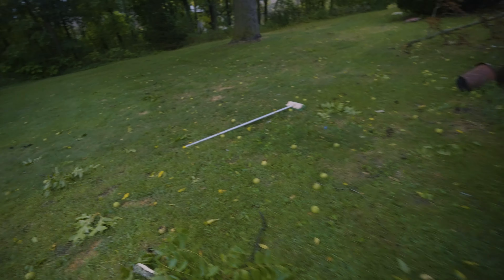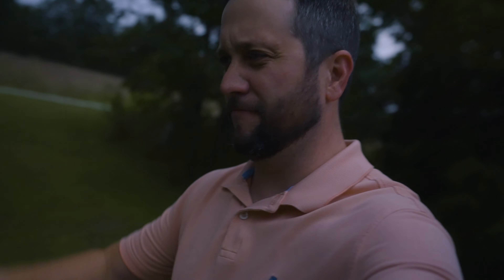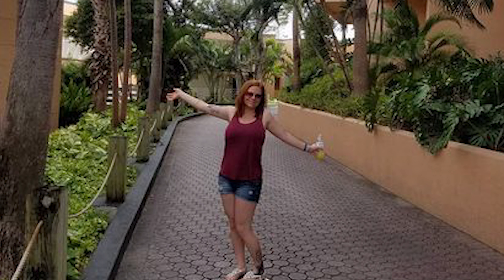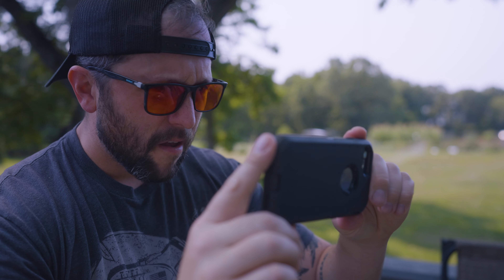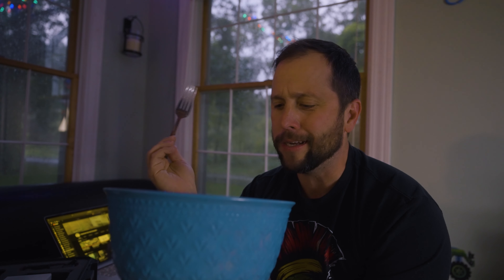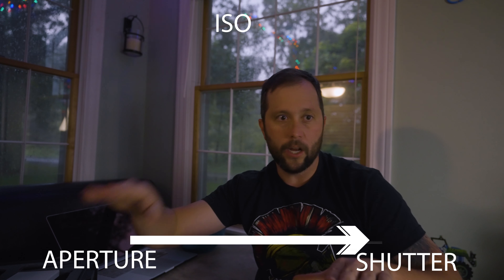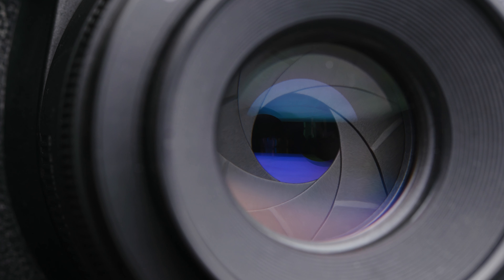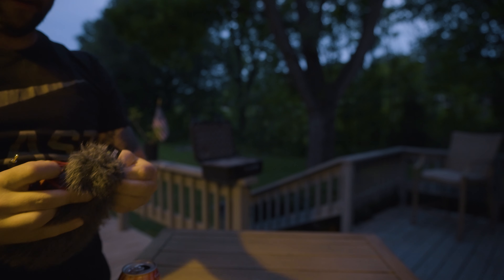Camera starter pack, For the Homestead Vlogger (Your Questions Answered)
Camera starter pack~ The number one question I get asked is, "What Camera do you use and what Editing Software?"
This has been a video I have wanted to do for awhile and I am glad to finally get it in the books.  It's hard to part with this camera but the time has come for me to say goodbye. In this video, I share with you what I would recommend for anyone that does not have much experience with the Camera but wants to either learn or just push the button and go.

My Camera Gear:
GoPro Hero 4: My Oldest camera

DJI Pocket Osmo

Canon M50: My Go to Starter Camera for anyone looking to learn

Canon-EF-M-22mm lense for delicious blur background:

Sigma-16mm F1.4 Lense: My Vlogging Lense (Love this)

Rhode Mic: Still use this Mic today

Zhiyun Weebil S: Gimble for my Camera

0:00-2:00 Intro
2:01-5:00 Where you should start first
5:01-6:00 Recommended Channels
6:01-7:24 Editing Software
7:25-10:10 The Camera I recommend
10:11-10:52 My Audio mic
10:53-13:15 Canon M50 Footage